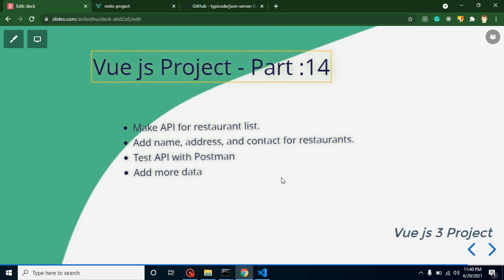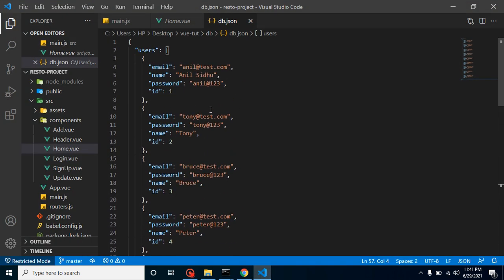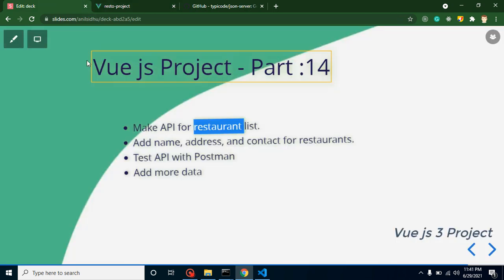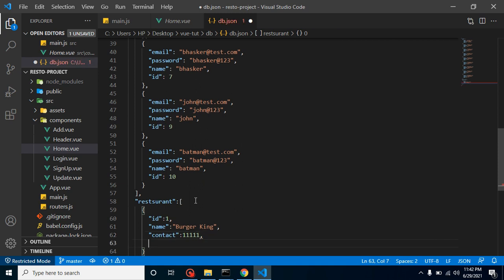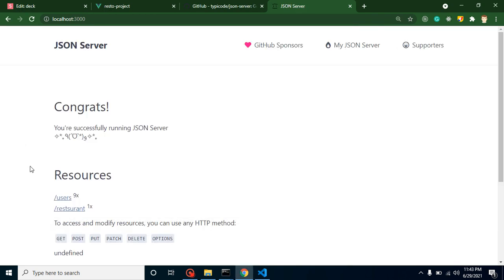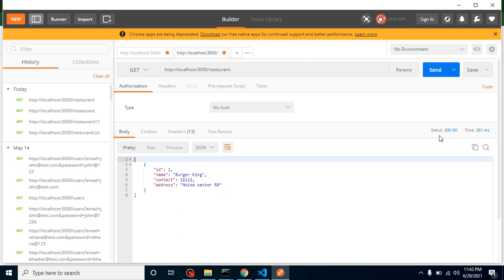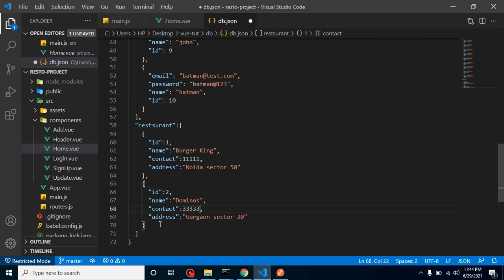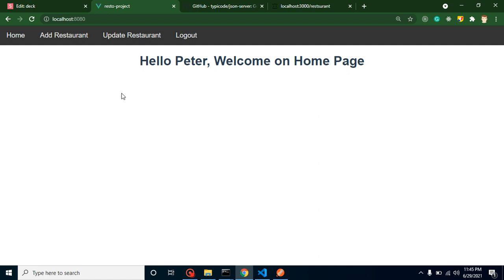Vue js project #14 Make API for restaurant List with json server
In this vue js 3 project tutorial, we learn how to logmake api for resturant list and this is the api which is create with the help for Json server in Vue js project. This video is made by anil Sidhu in English.

Make API for restaurant list.
Test API with Postman
Add more data